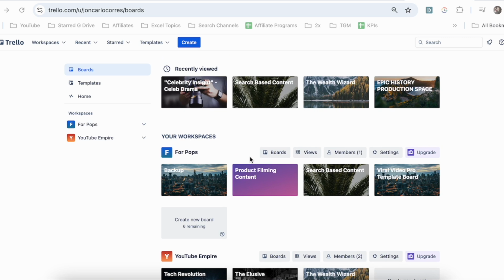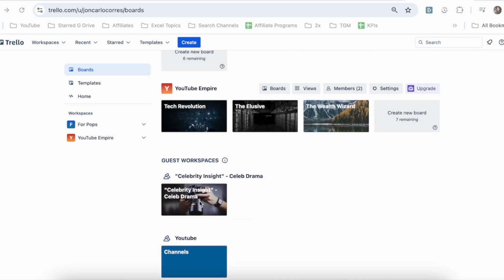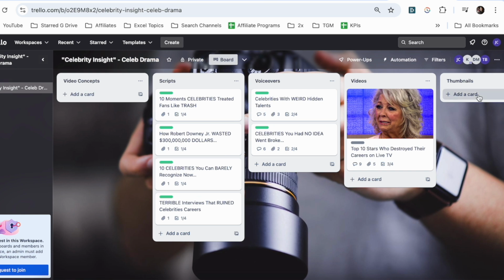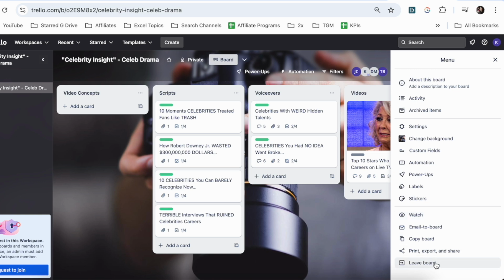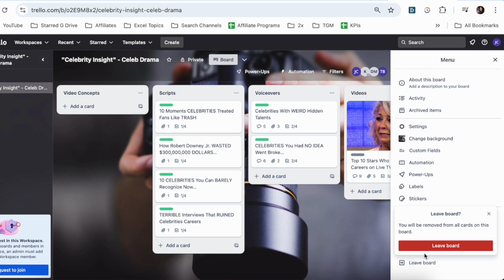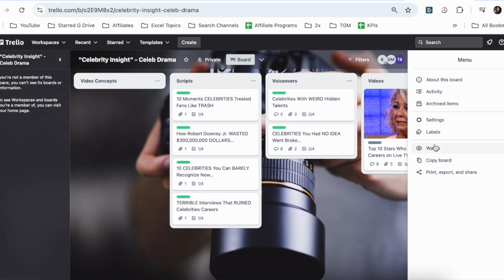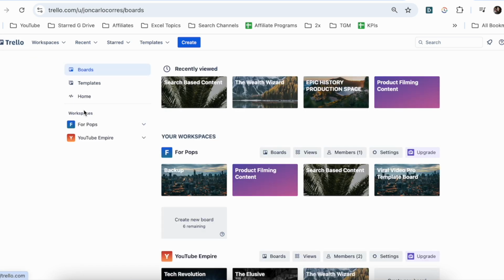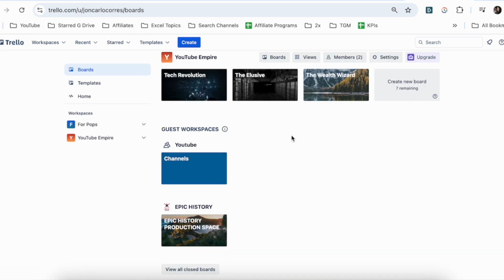How to Leave a Trello Board (SIMPLE & Easy Guide!)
In this guide, learn how to leave a Trello board in just a few simple steps. Whether you’re no longer involved with the project or just want to tidy up your workspace, this tutorial will walk you through the process of removing yourself from a board in Trello, helping you stay organized and focused on your active tasks.